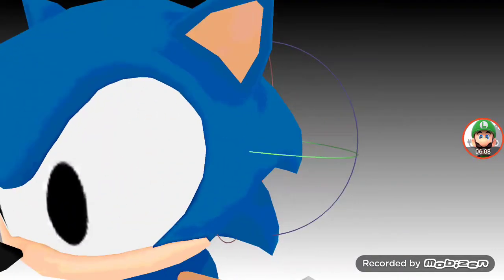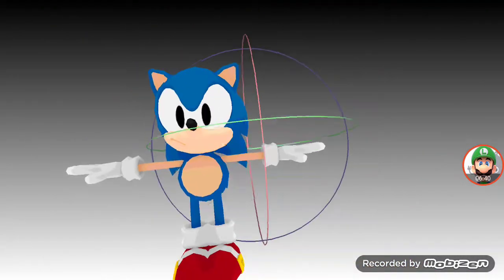Mobile Sonic games Sonic models part 2